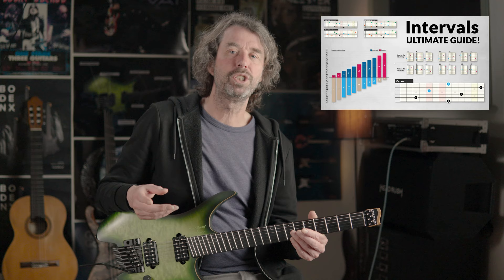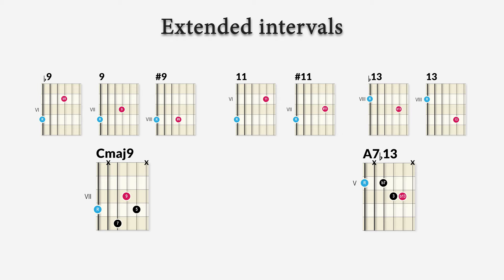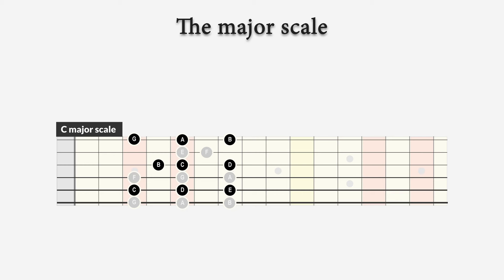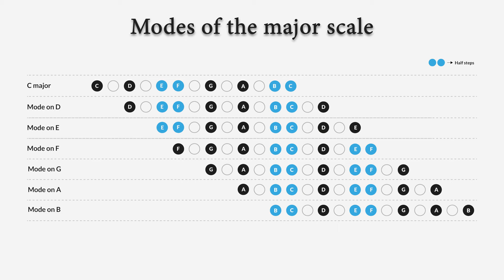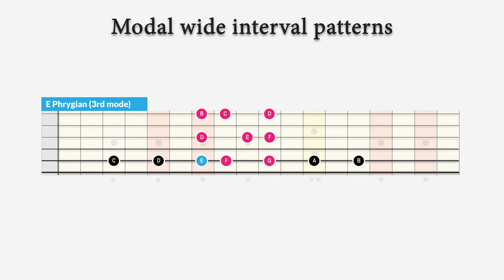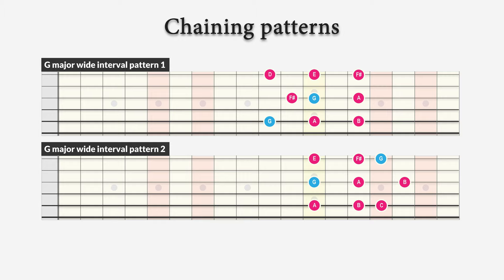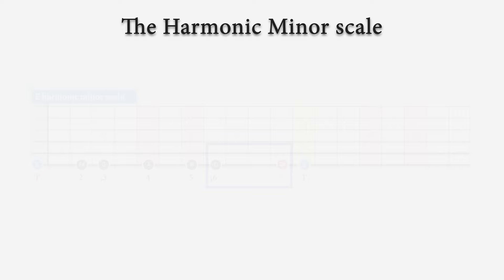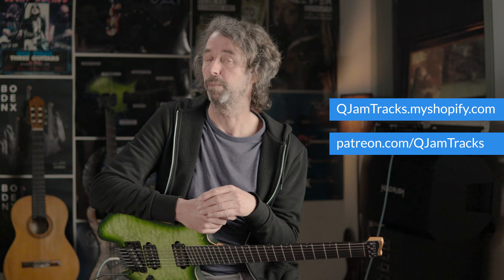EASY String skipping scale patterns that will IMPROVE your GUITAR SOUND!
These easy string skipping scale patterns will improve you guitar sound drastically. This guitar lesson is all about easy wide interval and string skipping scale patterns, that are created by the string skipping guitar technique. It’s applicable for all scales, like the major scale and minor scale, modes of the major scale, harmonic minor scale and melodic minor scale for instance. In the guitar lesson you'll find musical examples and workouts for this scale string skipping guitar technique.

*SUBJECTS IN THIS GUITAR LESSON:*
- String skipping scale patterns.
- String skipping technique.
- How to string skip.
- String skipping exercise.
- String skipping workout.
- Wide interval scale patterns.
- String skipping licks.
- String skipping arpeggios.
- 3-3 patterns.
- Modes of the major scale.
- String skipping in the harmonic minor scale.
- String skipping in the melodic minor scale.
- Music theory for guitar.

0:00 Introduction
0:56 What means wide interval?
2:21 Major scale string skipping patterns
5:17 string skipping with modes of the major scale
8:44 Chaining wide interval patterns
9:54 Other wide interval patterns
11:47 Conclusion